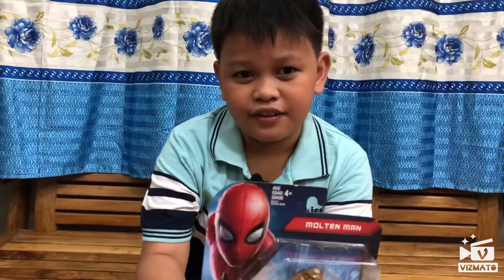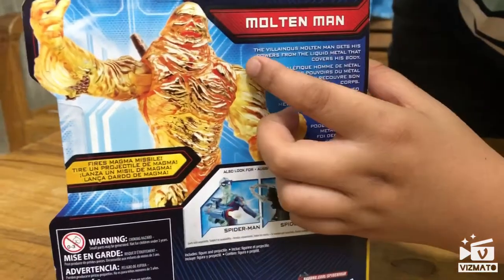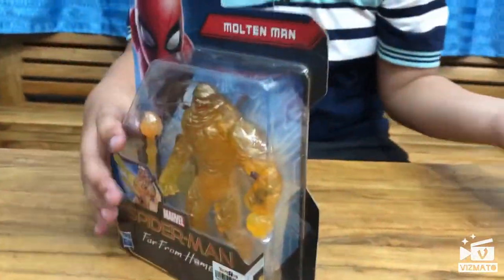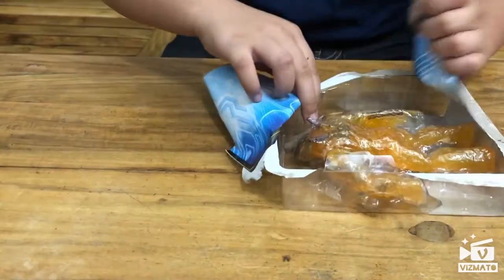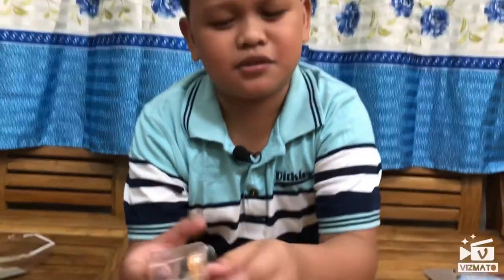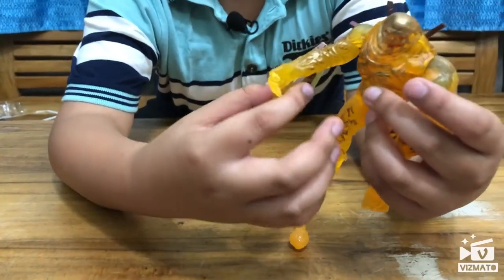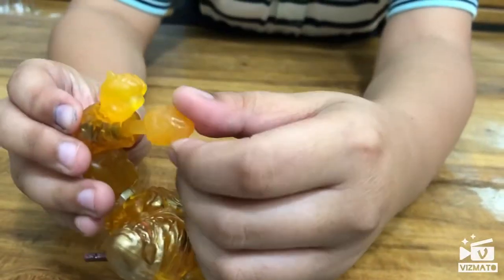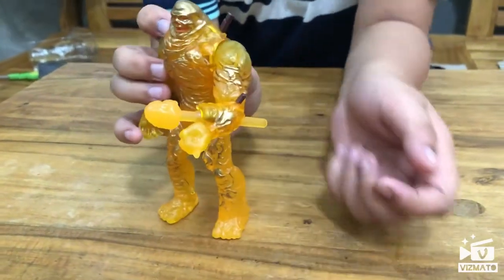SPIDER MAN FAR FROM HOME | ACTION FIGURE MOLTEN MAN | UNBOXING AND TOY REVIEW 🇵🇭